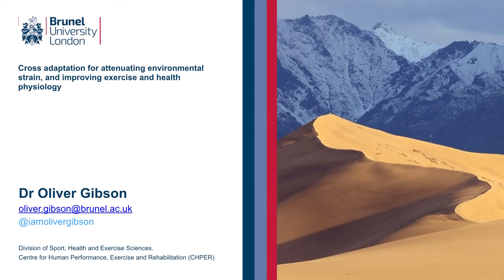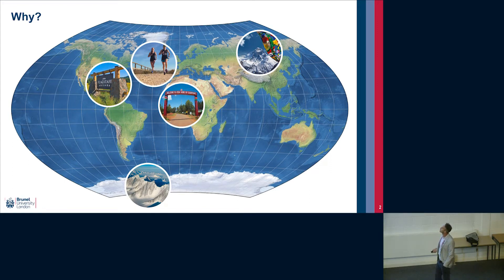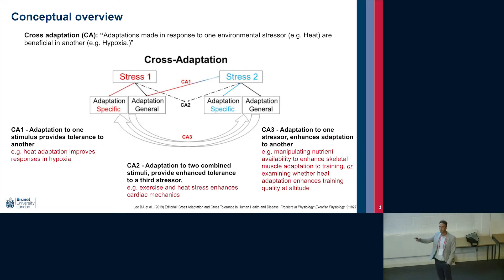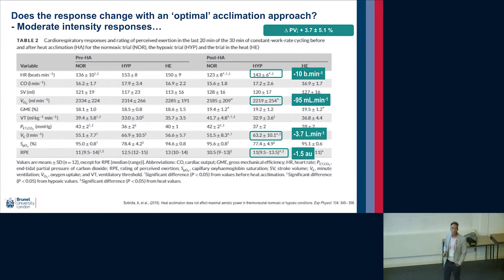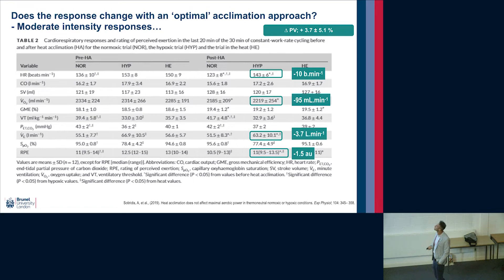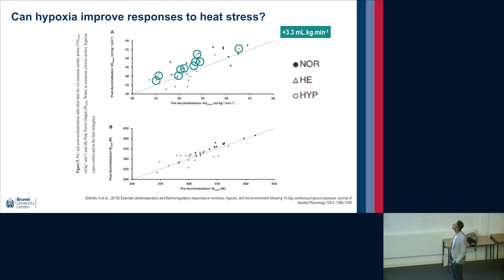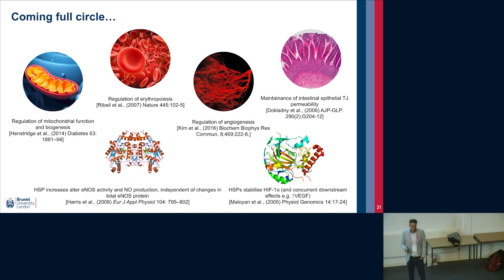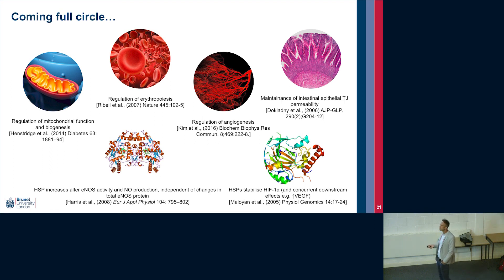Cross adaptation for attenuating environmental strain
Extreme Environmental Physiology Conference 2019

Oli Gibson (Brunel University London, UK)

Cross adaptation is the process of inducing physiological adaptation utilising one environmental stressor (e.g. heat) prior to exposure in another environmental stressor (e.g. hypoxia) resulting in attenuated disruption to homeostasis relative to the unadapted state. Further to this, data has begun to examine the impact of combined stressors e.g. heat and hypoxia, on adaptation. Cross-, and combined adaptation between environmental stressors may be induced at rest, or during exercise in both terrestrial environments (as a cross acclimatisation model) as well as artificial environments (e.g. a cross acclimation model). Irrespective of the method induction, the underpinning adaptations are derived from cellular and molecular pathways with adaptations at this level being described as “Cross Tolerance”. This presentation will outline our current understanding of mechanisms and applications pertaining to cross-, and combined adaptation and the relevant pathways of cross tolerance, in exercise and health physiology.